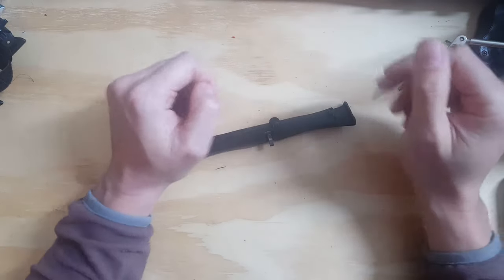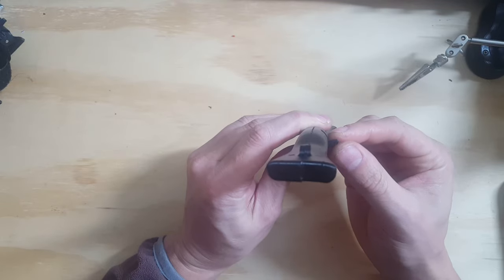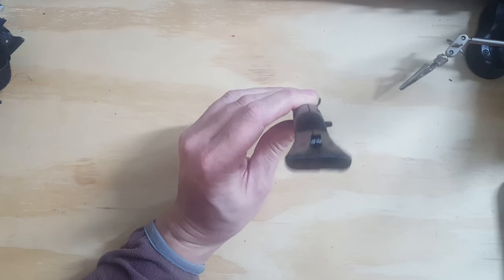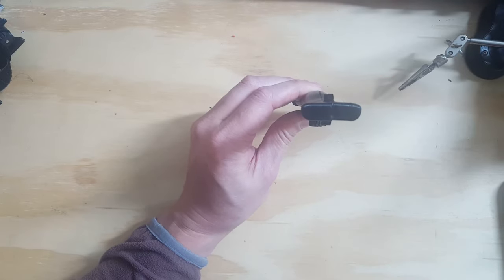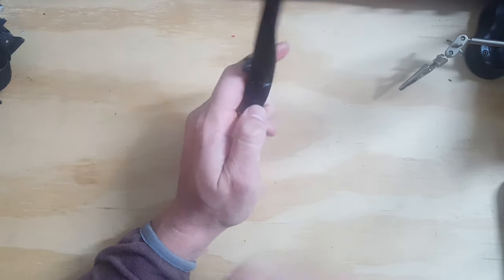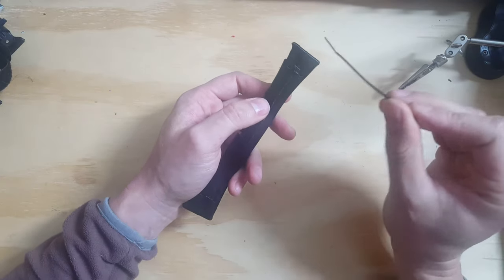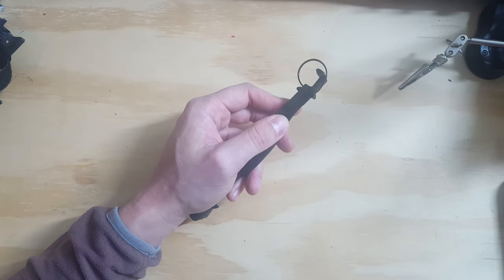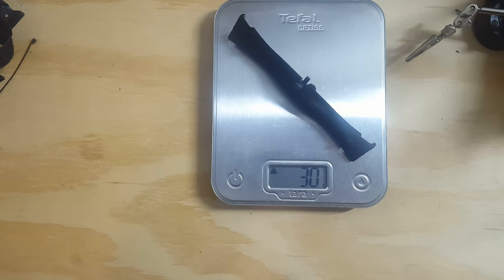Dronehook for Phantom type drones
A short demo on how to use the Dronehook for DJI Phantom 3 and 4 drones.